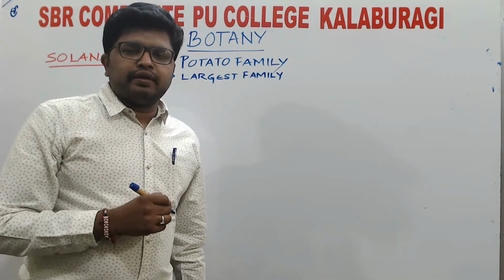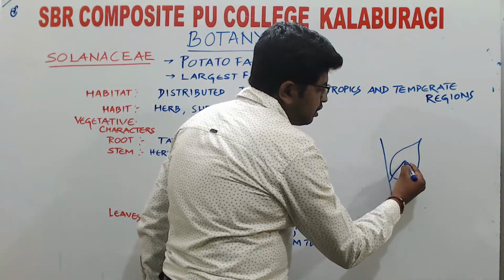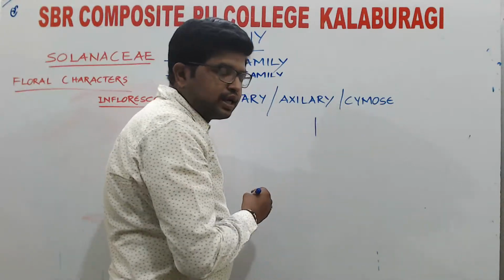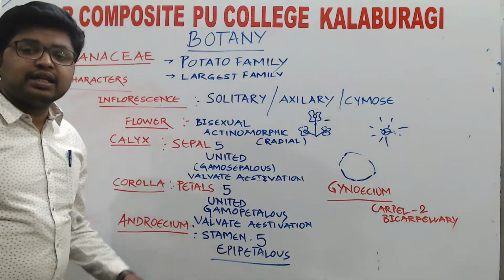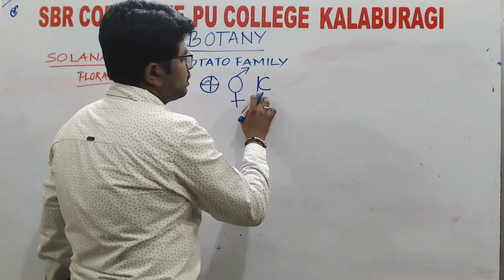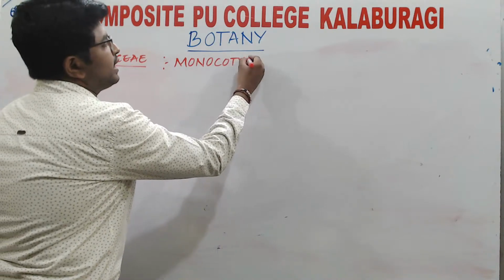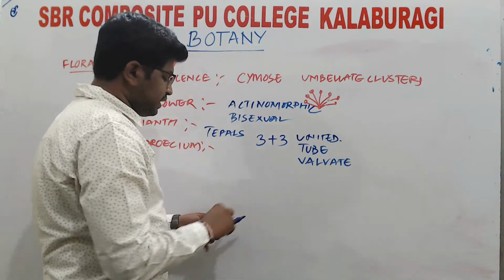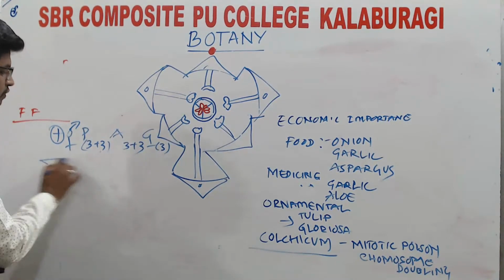Botany: Morphology of Flowering Plants(Families) by Dr. Abhishek M